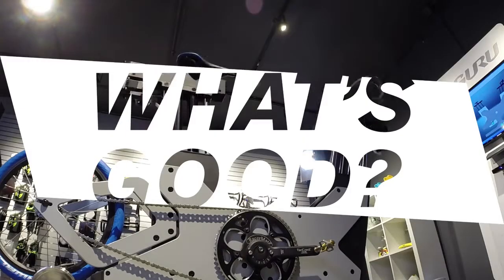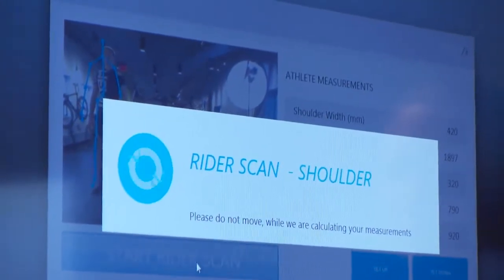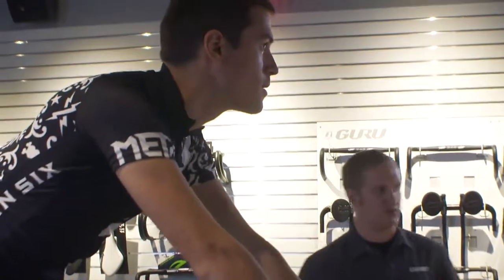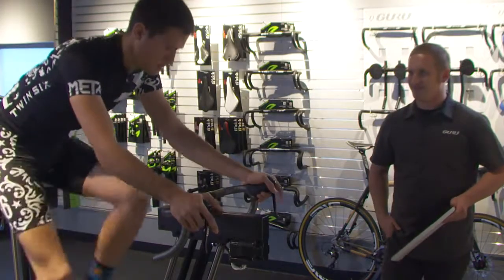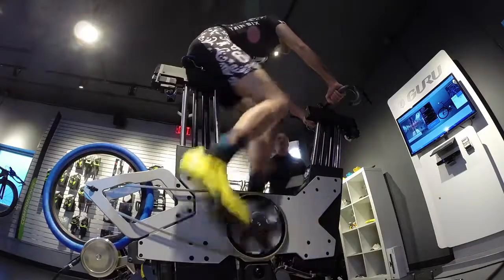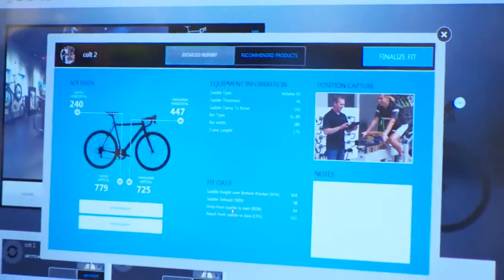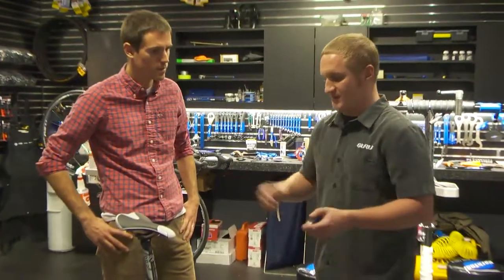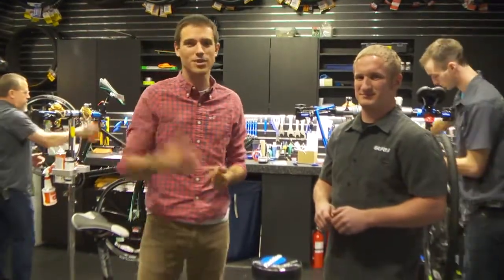What's Good: Bike Fit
What'sGood_BikeFit